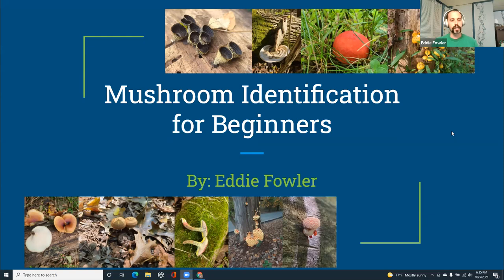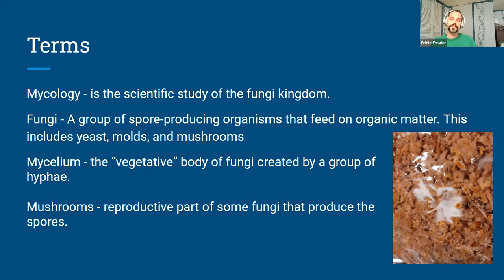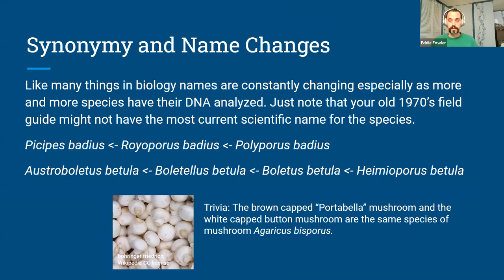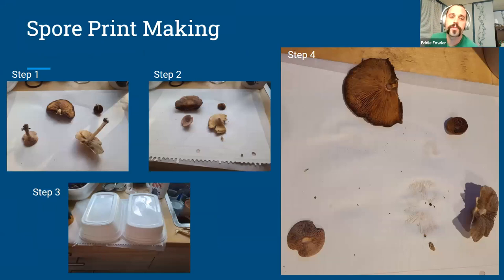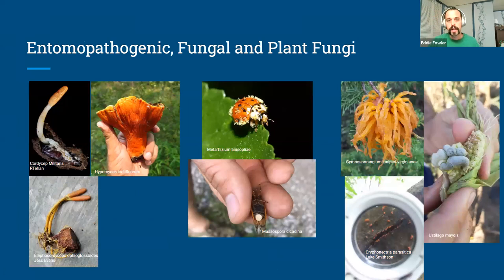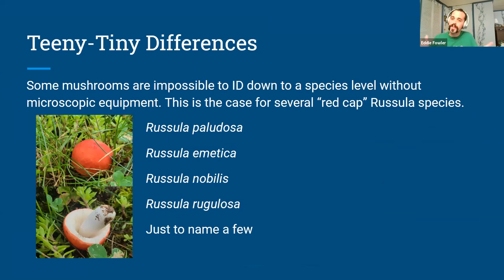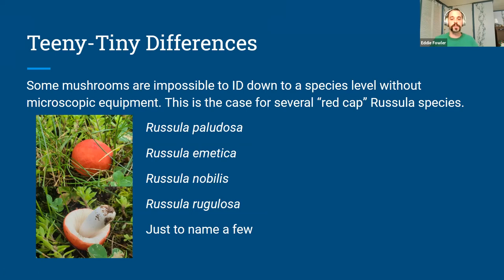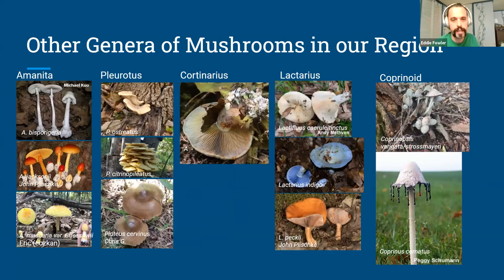Wild Mushroom Identification for Beginners (Virtual Recorded Event)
Get started on your journey into the wonderful and weird world of mycology (the study of fungi)! We will cover terminology, using keys to help identify mushrooms, and discuss some wild, native mushrooms in the central Kentucky area. Learning to identify mushrooms is a way to reconnect with the natural world and help us understand the important niche fungi have in nature.
Presented by local amateur mycologist, Eddy Fowler, who has been studying mushrooms since 2015. Using a small indoor set-up, Fowler taught himself how to grow culinary mushrooms such as shiitake, lion's mane, and king oyster. Over the years, he has learned to identify mushrooms in the wild, learning their names and the important role they play in every ecosystem. He is currently working on a project to develop an educational and commercial grow operation for gourmet mushrooms.

This program was hosted and recorded via Zoom on Tuesday, October 5, 2021.